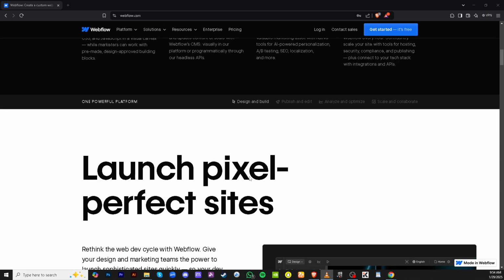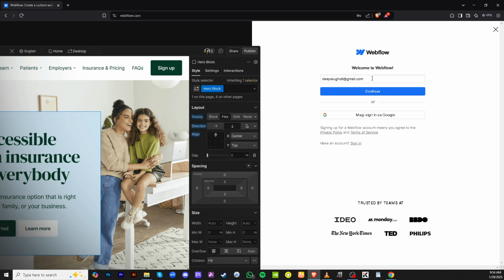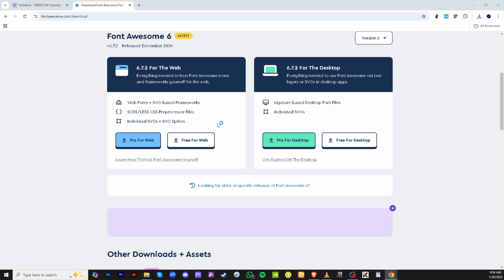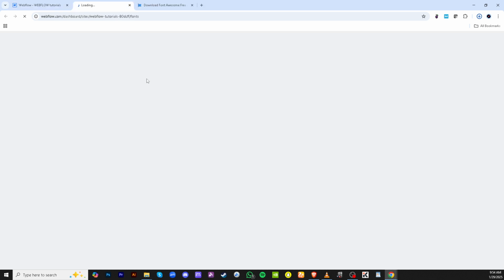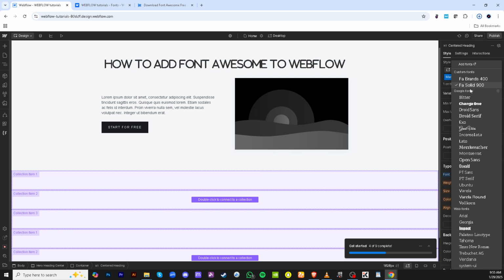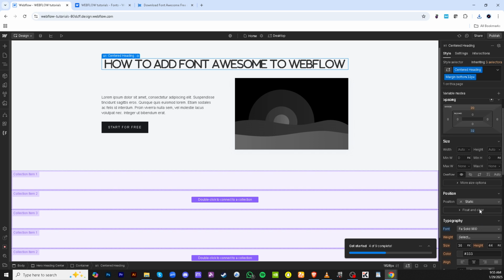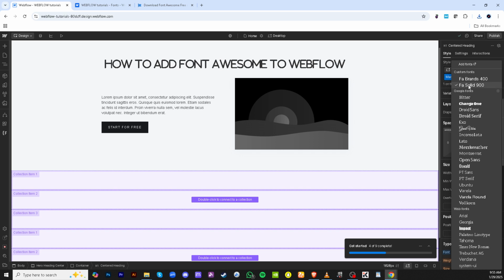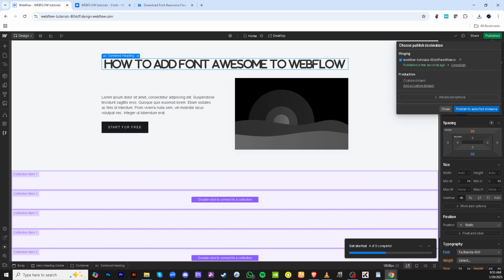How to Add Font Awesome to Webflow [2025 Full Guide]